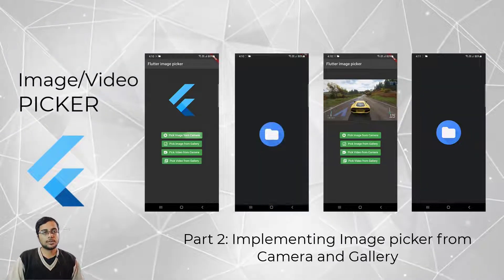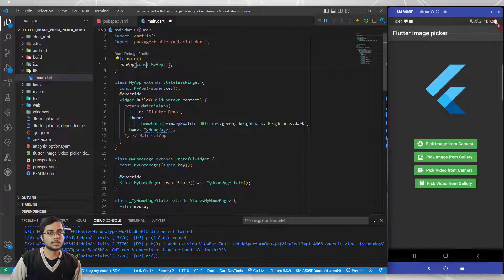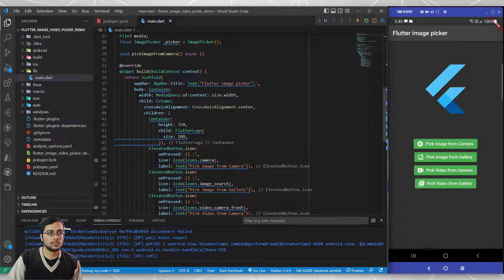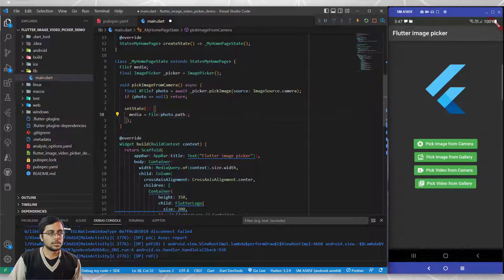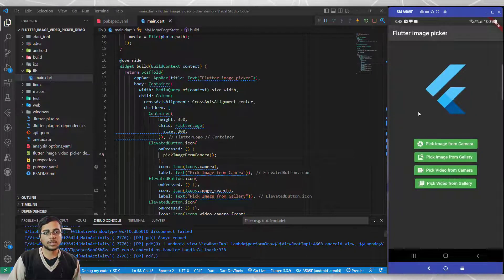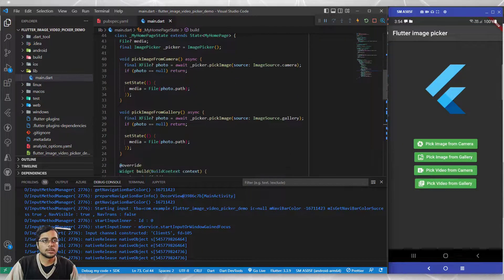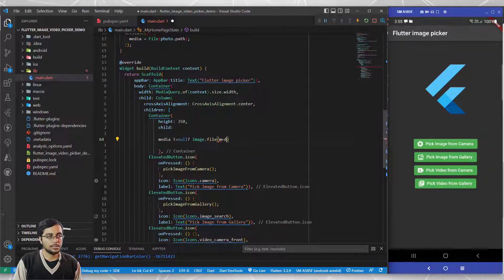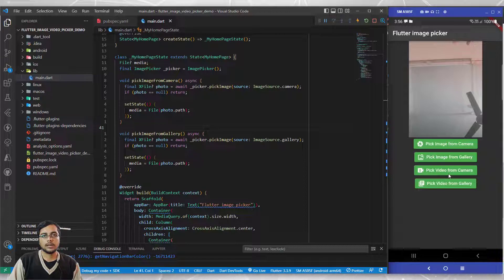How to pick Images and videos from your device in Flutter | Part 2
This is a super beginner friendly tutorial on how to implement image and video pickup functionality into your app with how to actually show the media that you have picked.
This video is divided into three parts:
Part 1: Building Simple UI for our project app
Part 2: Implementing Image pickup feature from Camera an Gallery
Part 3: Implementing Video pickup and show feature from Camera and Gallery